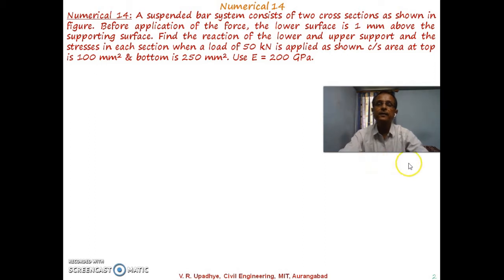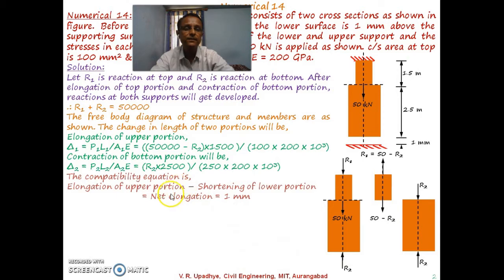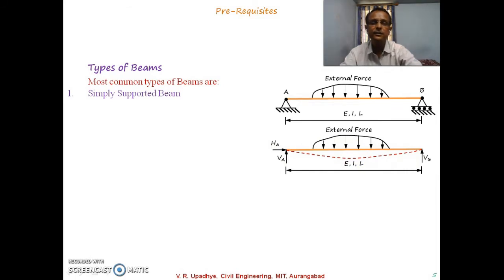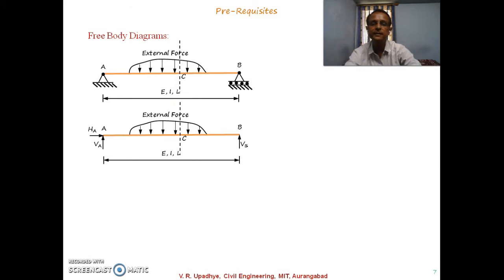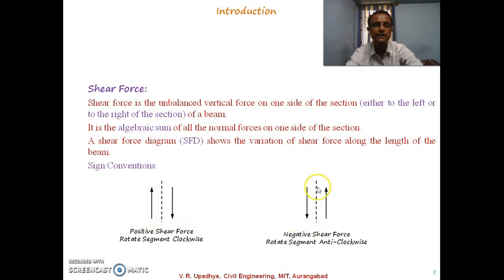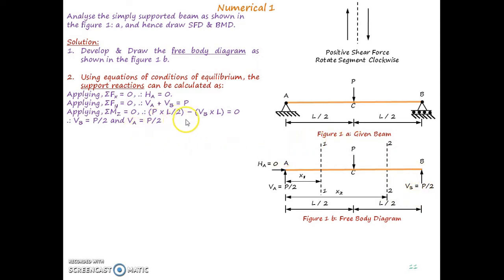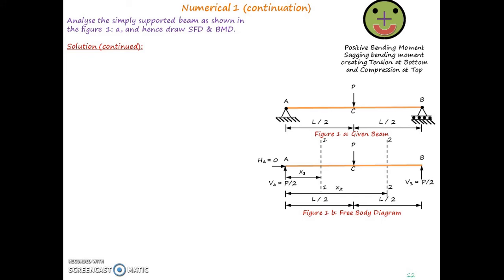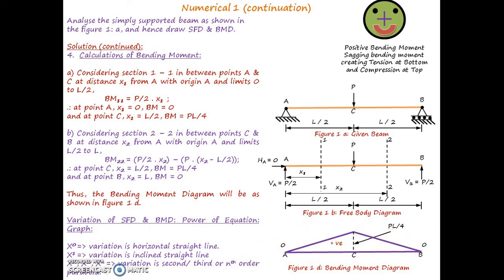Mechanics of Solids Module 1 Lecture 9 and Module 2 Lecture 1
Numerical regarding Stress & Strain, Module 2: Axial Force Diagram, Shear Force Diagram & Bending Moment Diagram, Prerequisites, Introduction, Sign Conventions, Numerical regarding SFD & BMD.